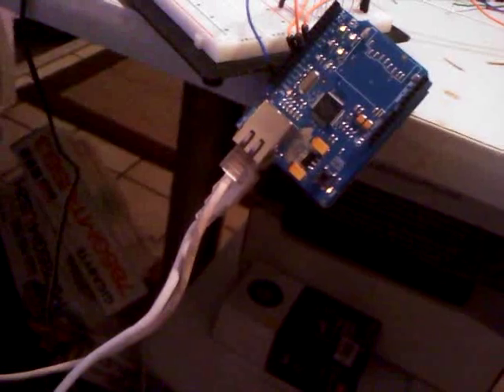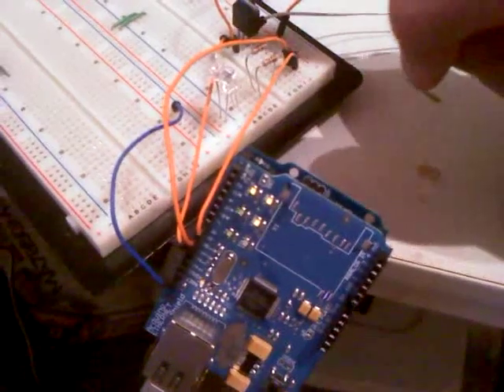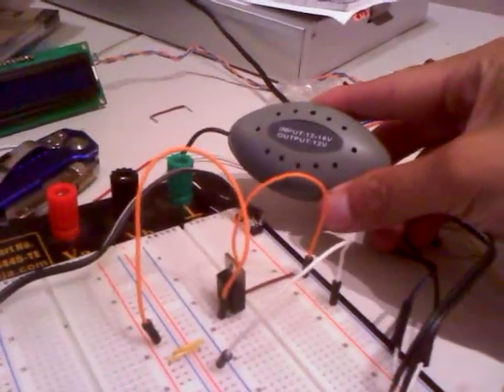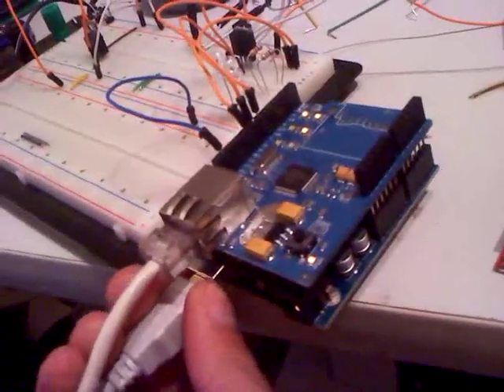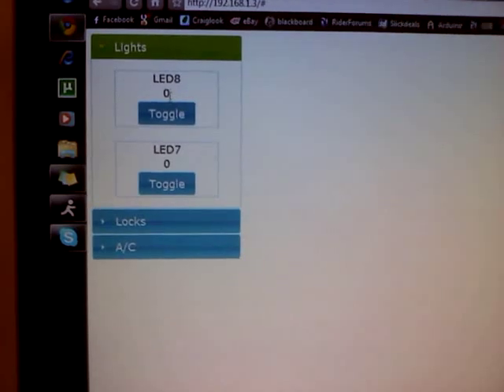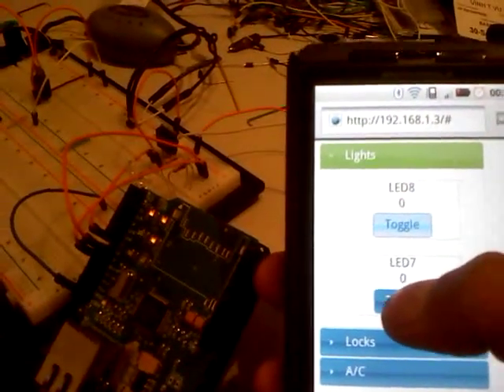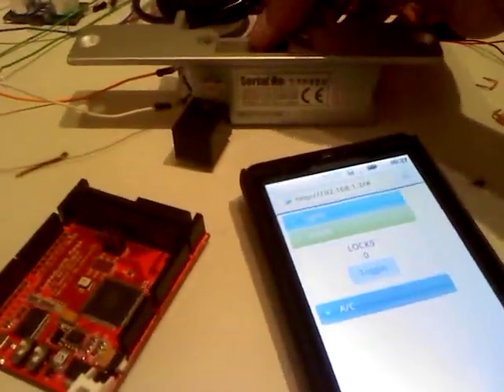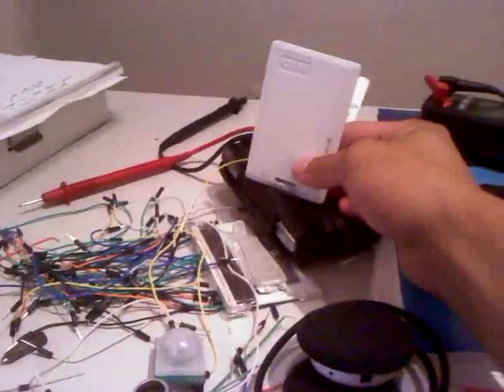Arduino with Ethernet Shield and PHP Server = Automation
Home automation set up part 1: Successfully activating the Arduino with an Ethernet Shield. SUccesfully light up LEDs and control 12v devices with Arduino. Link Arduino Web Server with PHP Web server overlay using nicer GUI SPECIAL THANKS to SaSaa for tips and tricks, tehjrow for the AWESOME PHP GUI!! Thanks to other folks from Arduino.cc Forum for the ideas and help, and thanks to Kevin Johnson for the FETs.